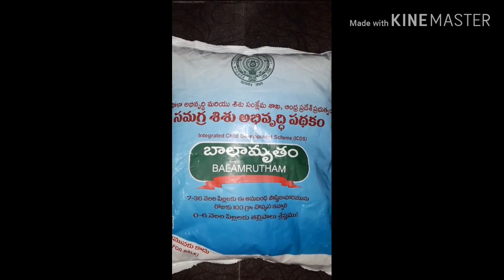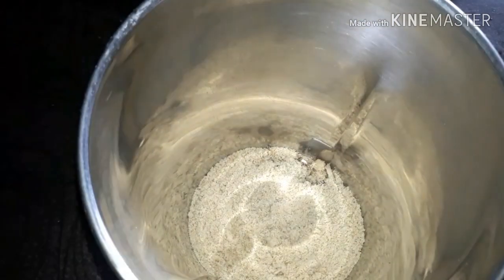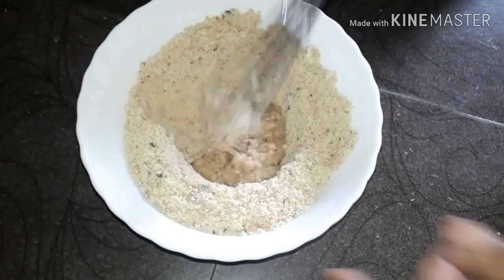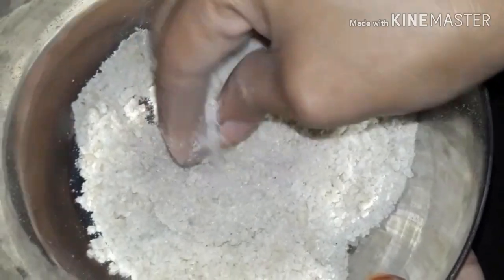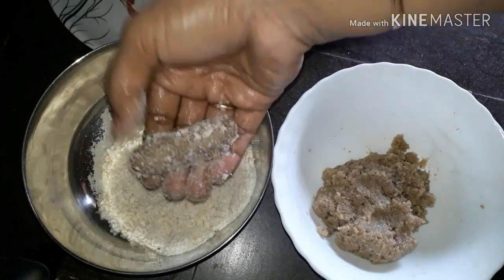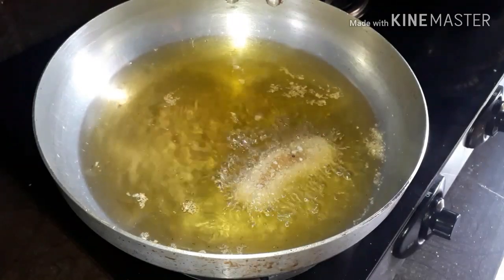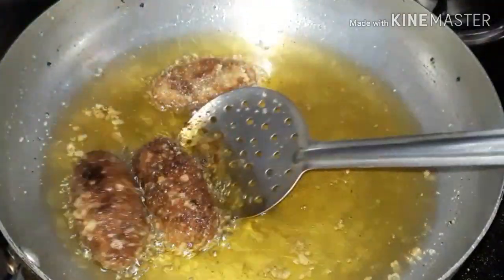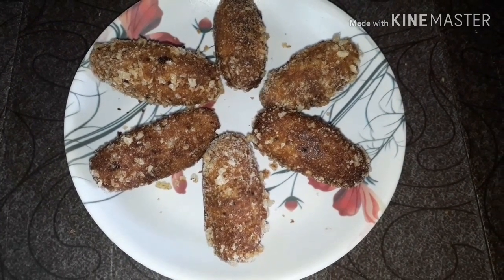balamrutham rolls||balamrutham snacks